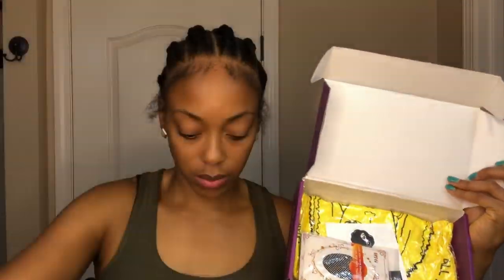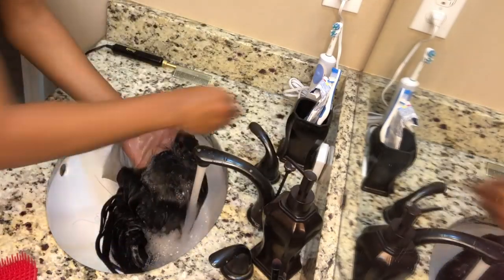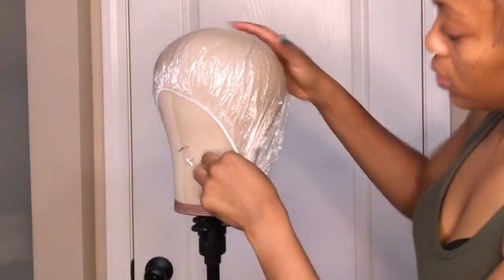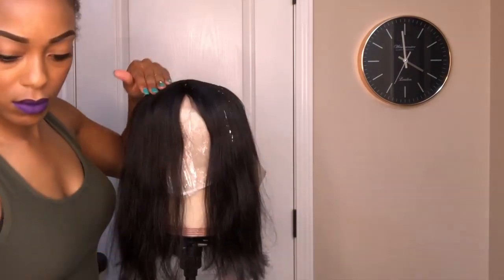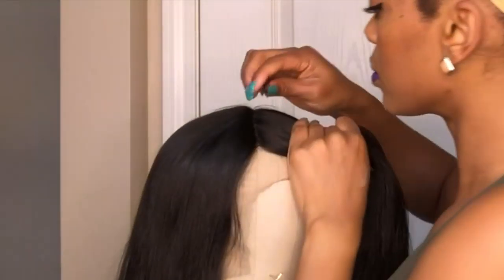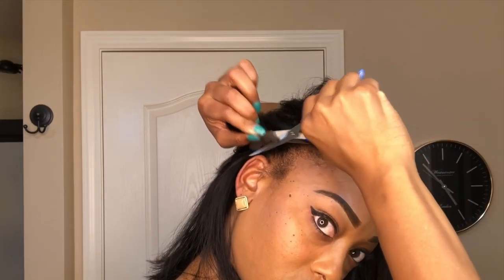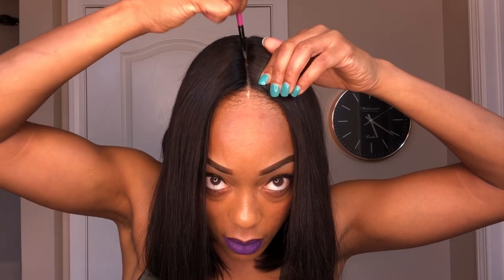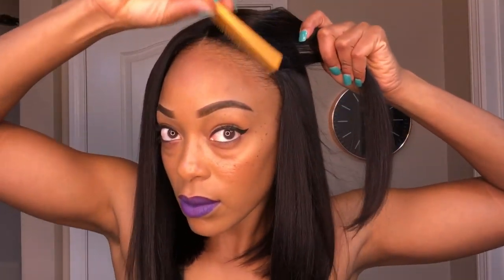My Very First Wig | SUPER EASY NO GLUE/NO SPRAY LACE FRONT APPLICATION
Hey!!  I was so excited, yet nervous, to do this video being that I had no prior experience with wigs!  I definitely have ALOT of improving to do (LOL), but I think it came out decent. Not going to say I'm hopping on the wig bandwagon just yet, but this unit will allow a quick switch-up when I want to wear straight hair.  Hope you guys enjoy the video!  Much love !